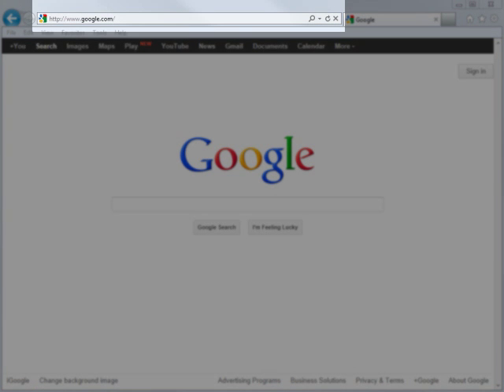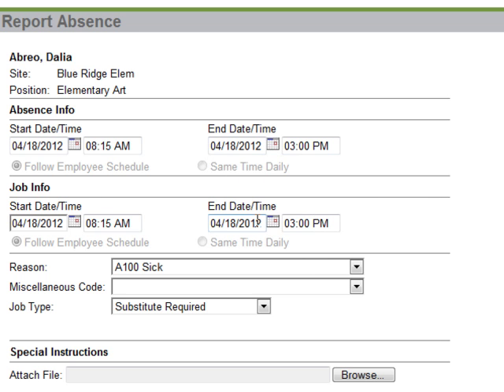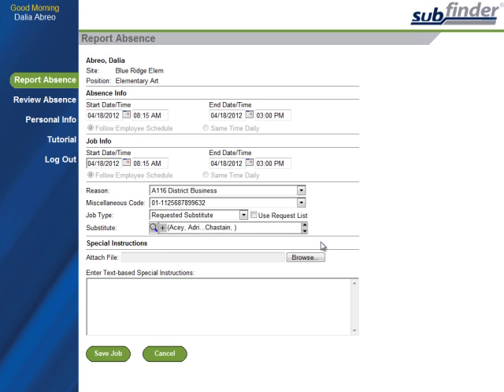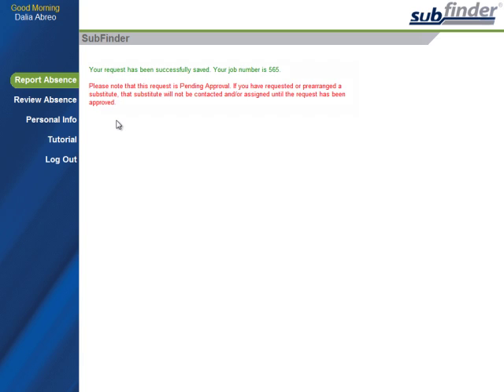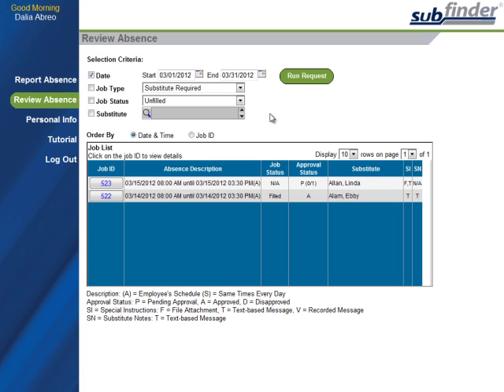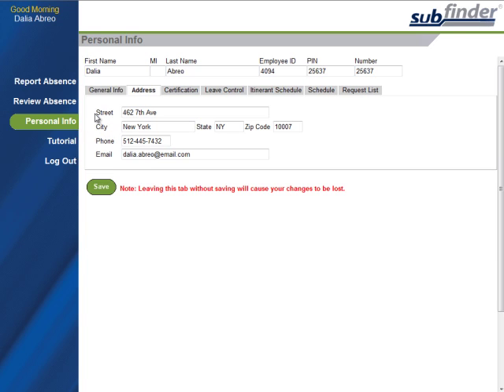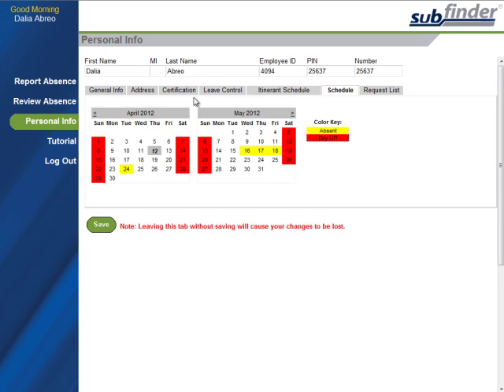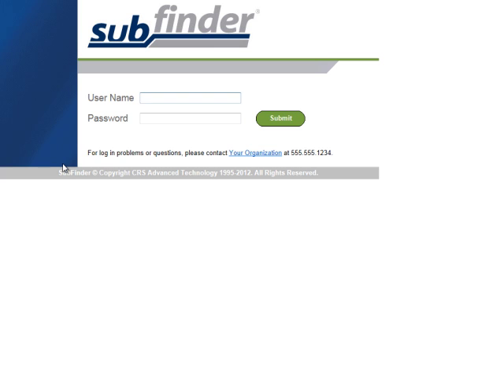SubFinder Employee Tutorial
Our employee tutorial will provide instructions on how to successfully add an absence, review absences, and review personal information.